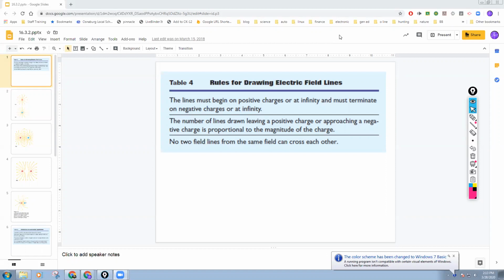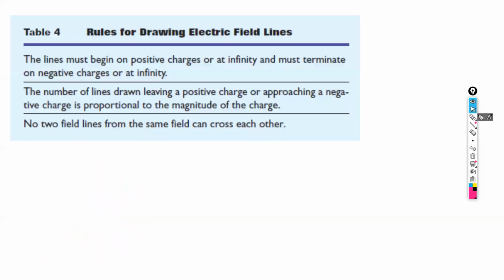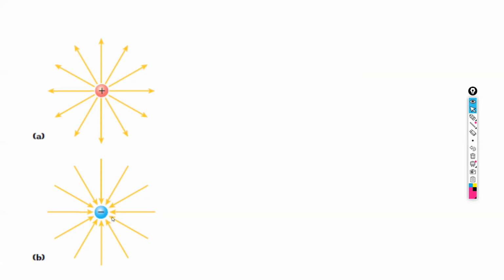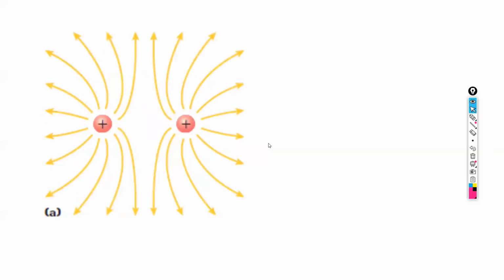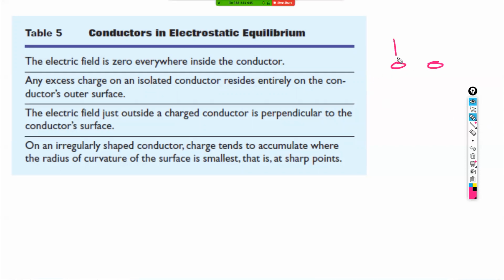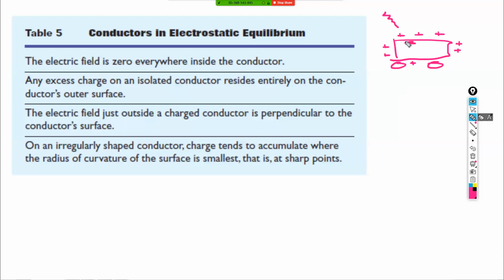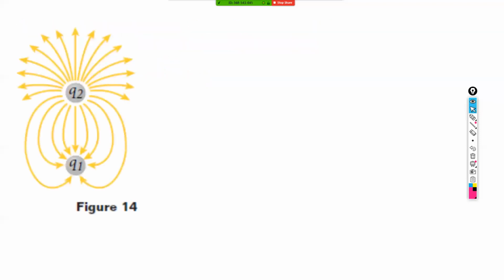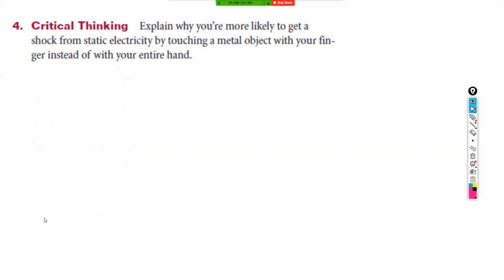16.3.2 Electric Field Lines